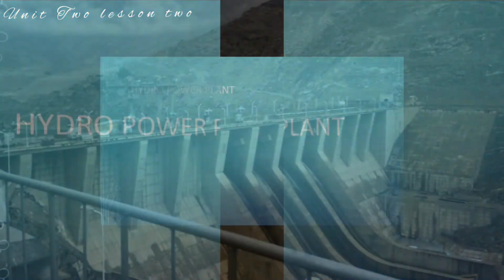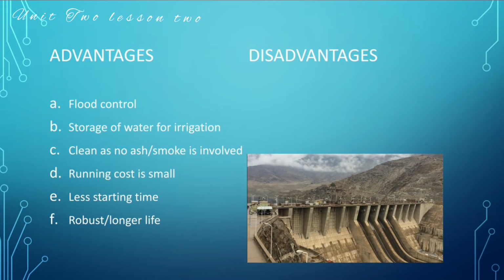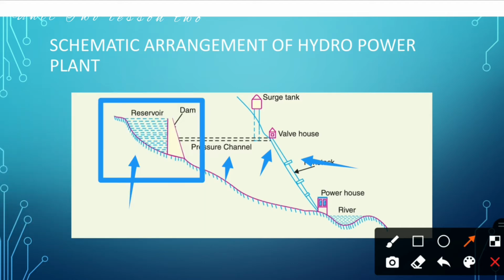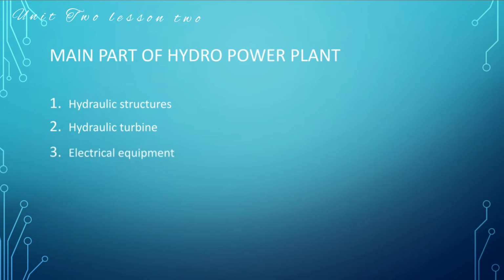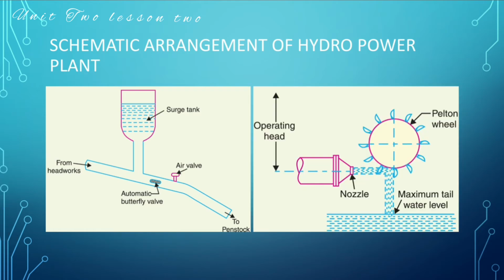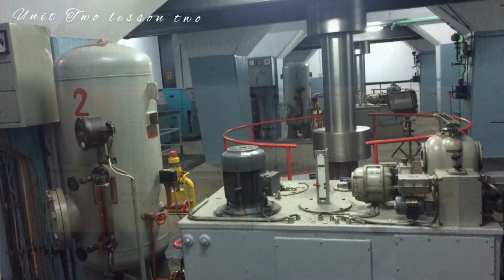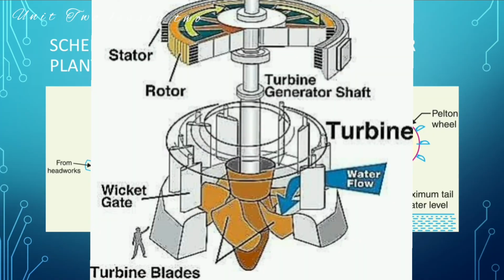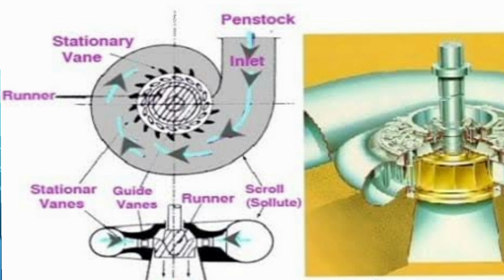Power System Unit2 lesson2 Hydro-electric power plant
An hydro-electric power plant is the station where the potential energy of water stored at higher head is converted to mechanical and after to electrical energy using suitable arrangements. Hydro-electric power plant should be built in such an a place where the construction of sam is preferable and wider reservoir is obtained. In construction of dam water head creation is the main factor. generally the blades of turbine receive water through penstock and the potential energy of water stored at higher head is converted to mechanical and after to electrical energy.
renewable energy francis turbine impulse turbine reaction turbine difference between impulse and reaction turbine what is impulse turbine kaplan turbine what is reaction turbine hydro power plant hydroelectric pelton turbine Working principle of hydroelectric power plant hydro electric power plant Hydroelectric power plant working model